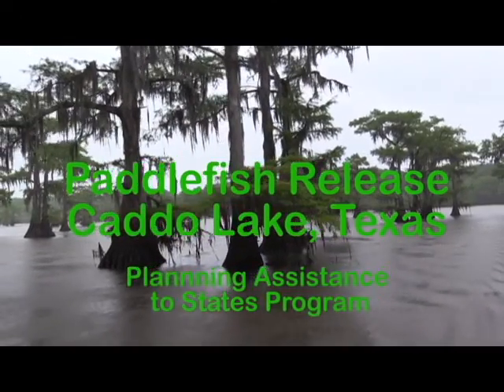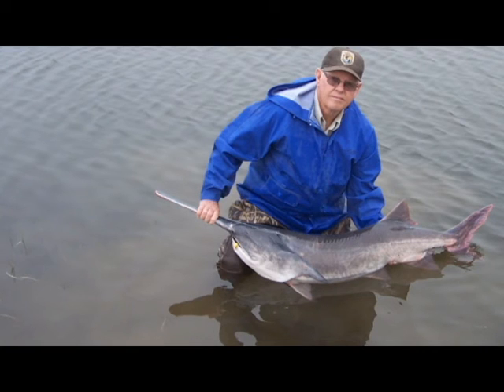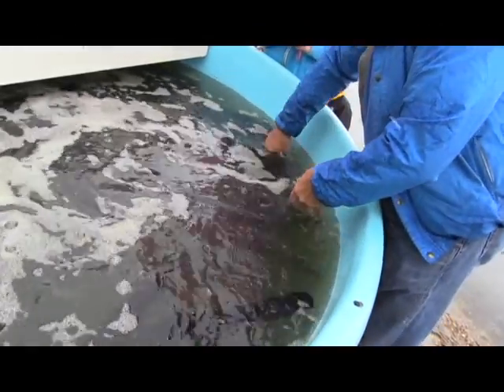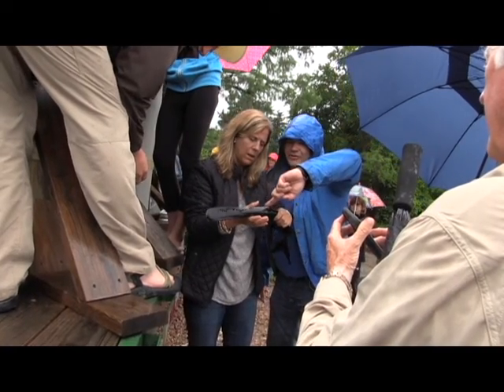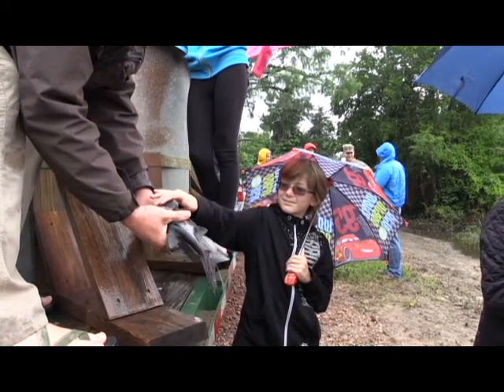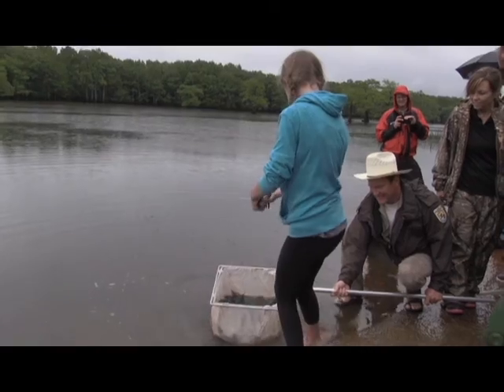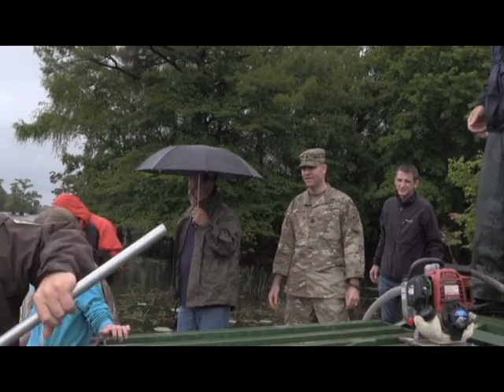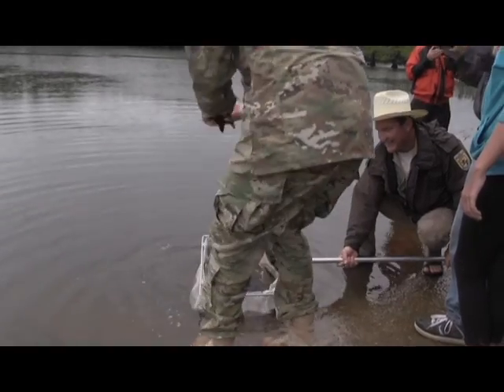Prehistoric paddlefish released in Caddo Lake, Texas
Young paddlefish, implanted with radio transmitters, will be monitored to see how altering releases from the Lake O' the Pines dam could help restore breeding habitat.